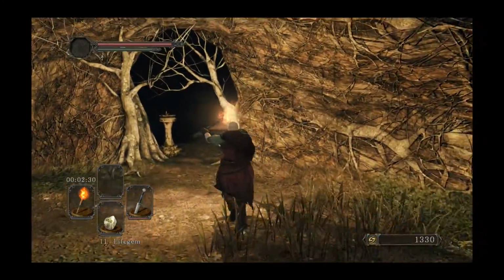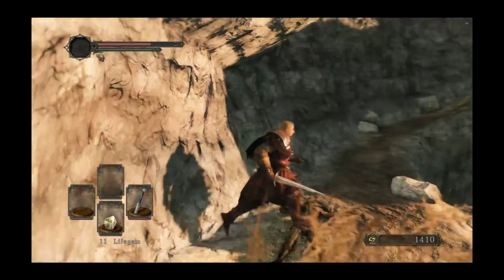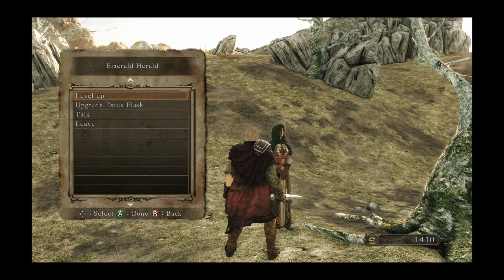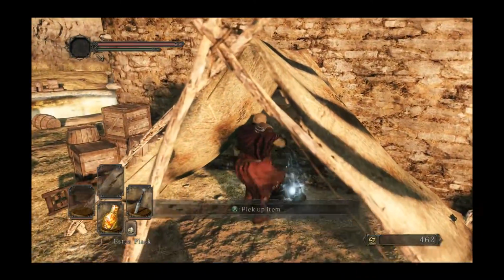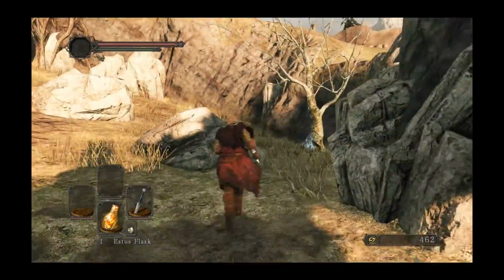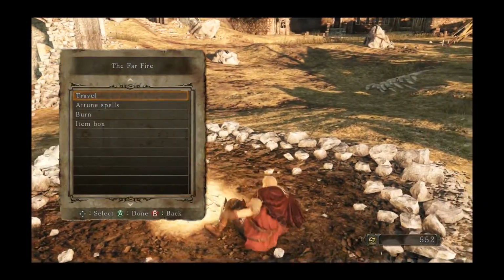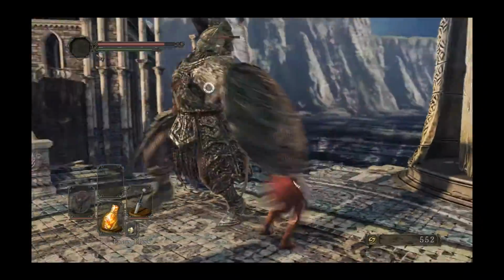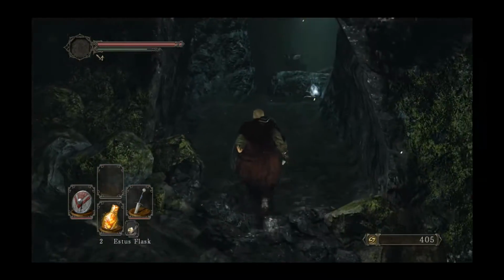Dark Souls II: Scholar of the First Sin - 2 - Can't talk, dodging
Youtube ate the description to this video.